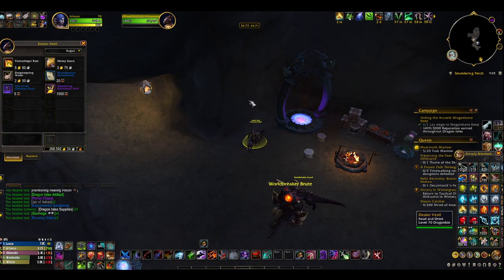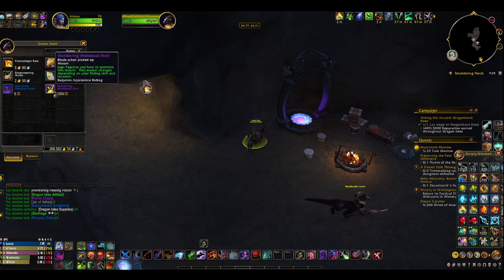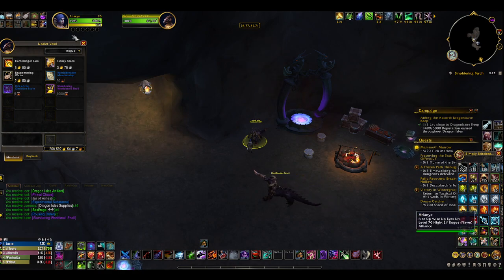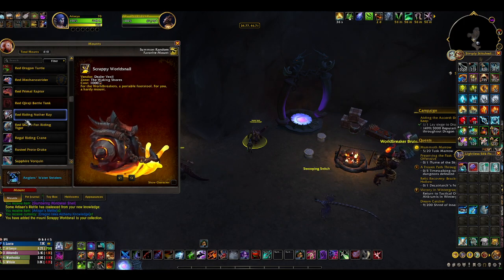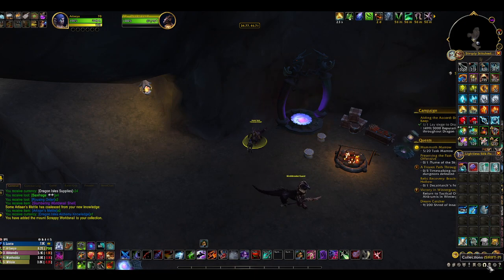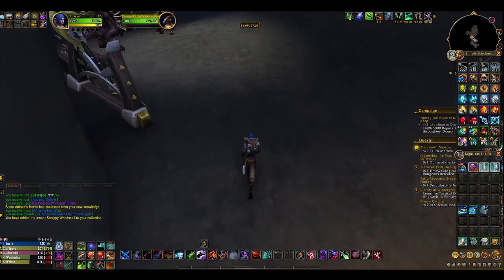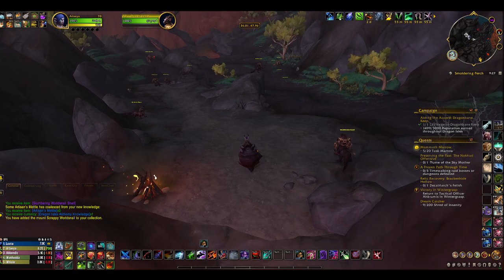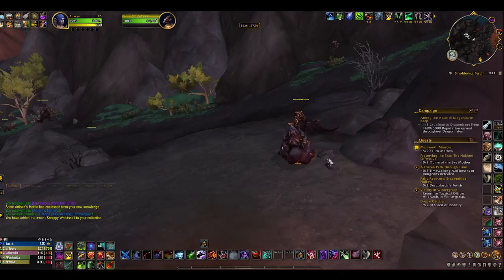Getting the Scrappy Worldsnail mount in World of Warcraft: Dragonflight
The moments leading up to and after my acquisition of the Scrappy Worldsnail mount. This isn't a step-by-step guide but I do go over what I had to do to get it.